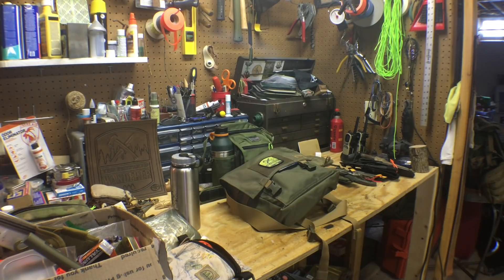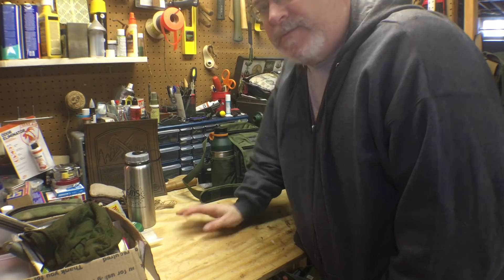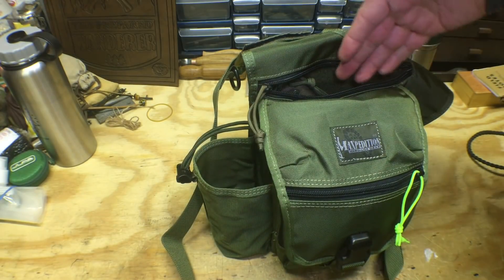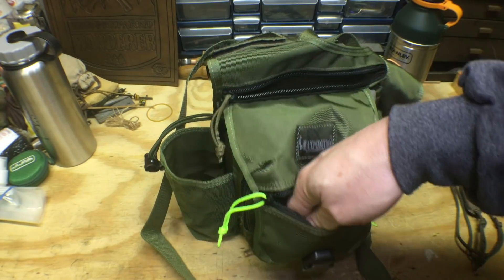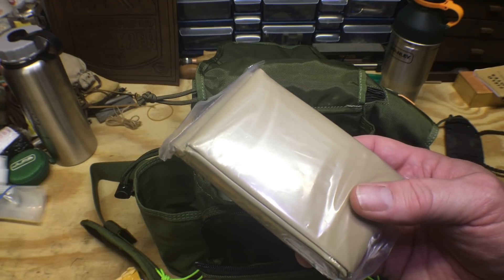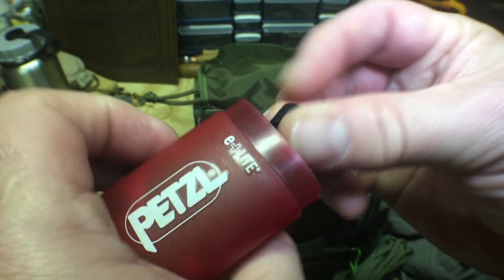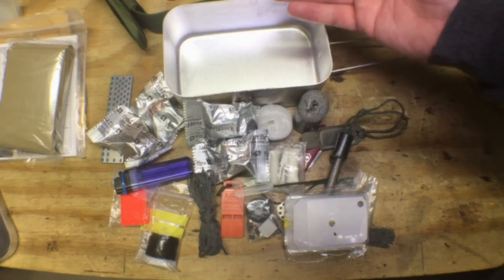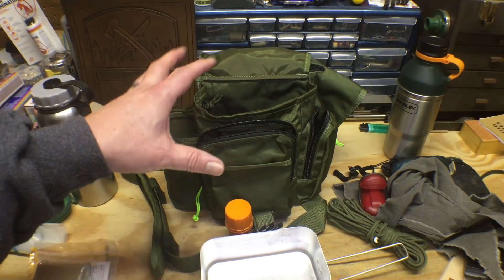Grab and Go Survival Kit - EDC, Bushcraft, Survival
Prepared Wanderer INSTAGRAM:
prepared_wanderer